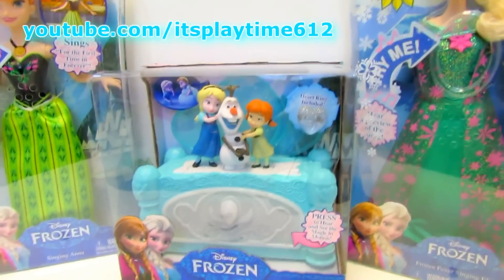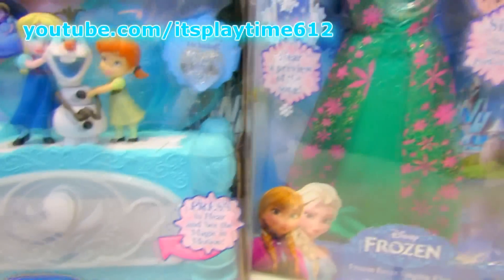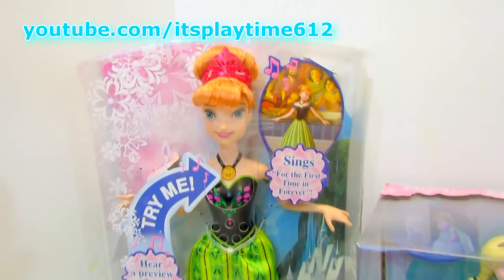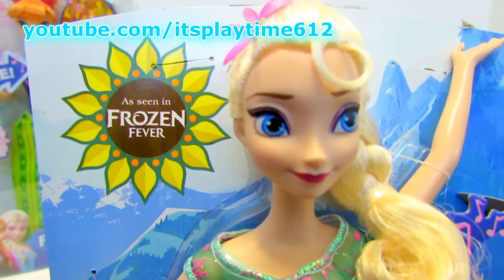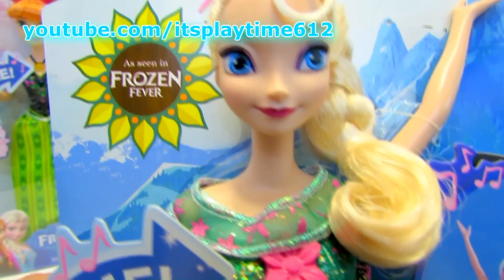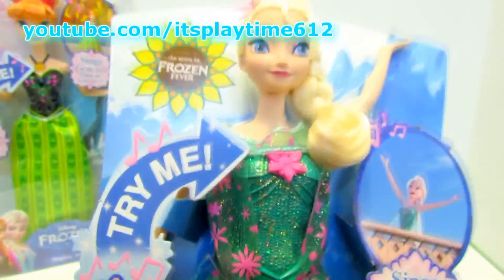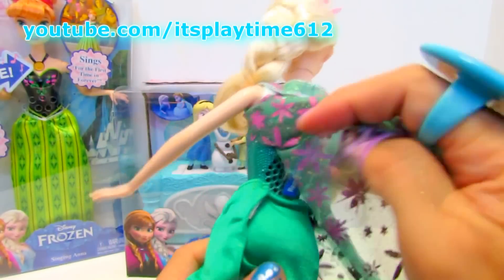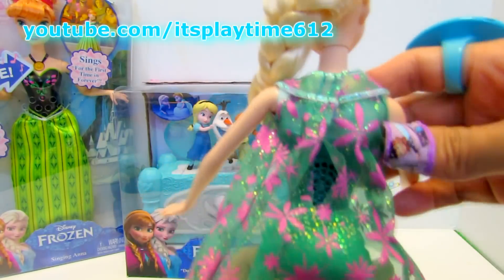Disney Frozen Queen Elsa Princess Anna Dolls and Jewelry Box - Video 355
Disney Frozen Queen Elsa Princess Anna Dolls and Jewelry Box - itsplaytime612

I am very sorry that you cannot hear the dolls singing or the music in the jewelry box.  I muted their songs because apparently it's an issue with the recording company so I had to delete my first video with the songs and reuploaded this time with no songs.  There's different background music I added up just to have something.  I love the dolls and the jewelry box they're very pretty!  I can't resist not sharing it to the kids who love Disney Frozen.  So this is just plainly unboxing.  Have a nice day! :)

itsplaytime612 is a Toy Channel for Kids especially Toddlers which includes Unboxing Toys, Toy Review, Pretend Play, Learning Colors, Shapes, Numbers & Alphabet. This channel caters all the toy brands you can name especially for little girls. There are few toys for little boys too as of now.
Toys include: dolls, playsets, building blocks or construction toys, and many more! Toys Review includes dolls, playsets, building blocks or construction toys, modeling clay such as Playdoh, Cra-Z-Art and many more!  Most toys here are based on the children's shows on TV like Nick Jr, Disney Junior, Sprout and among others.  ITSPLAYTIME612 is Toy Channel for Kids especially Toddlers which includes Unboxing Toys, Toy Review, Pretend Play, Learning Colors, Shapes, Numbers & Alphabet.